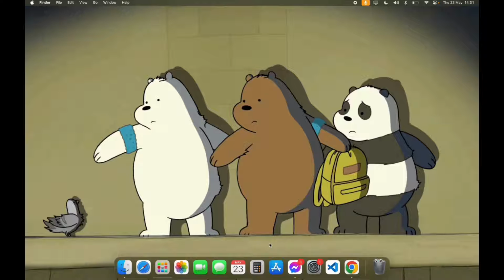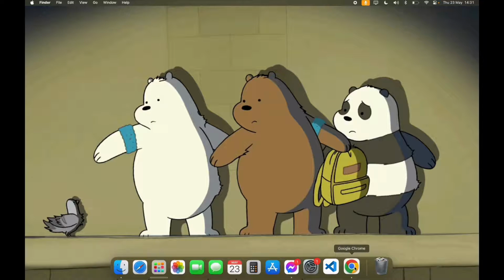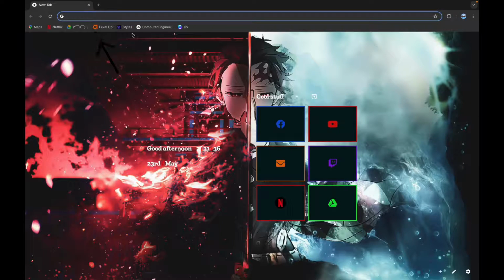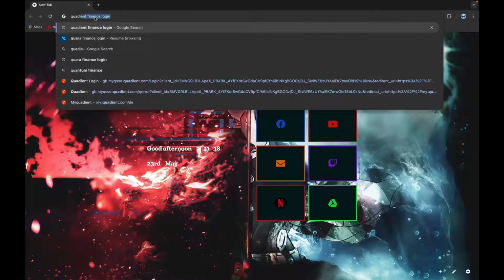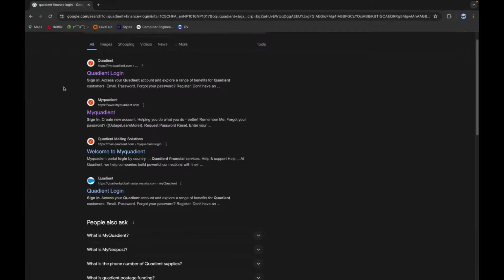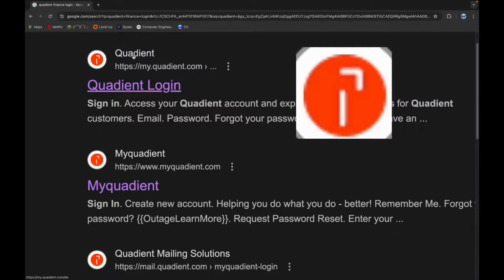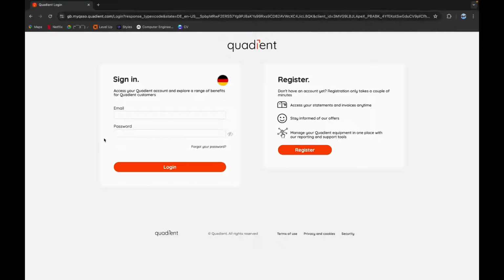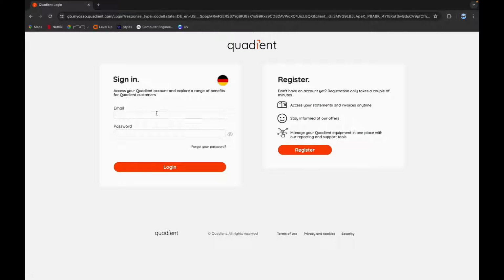Quadient Finance Login: How to Login Quadient Finance Account 2024?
In this step-by-step tutorial, we demonstrate how to log into your Quadient Finance account with ease. Whether you're a new user or need a refresher, this video provides clear instructions on accessing your account securely from any device. Learn how to navigate the login process, manage your account settings, and troubleshoot common issues. Stay on top of your finances and get the most out of your Quadient Finance account.
Watch now to streamline your financial management and ensure a smooth login experience!